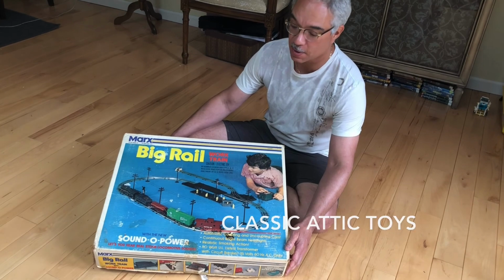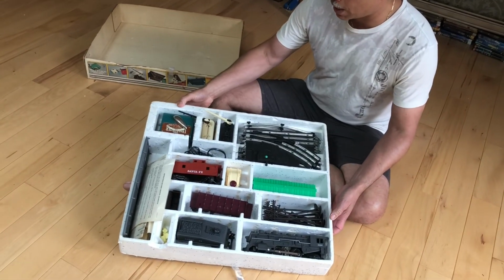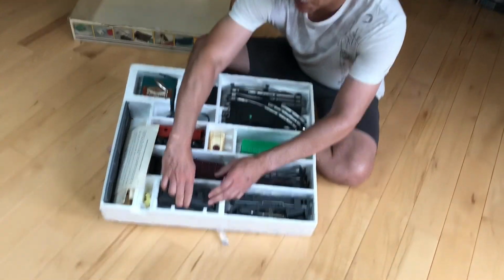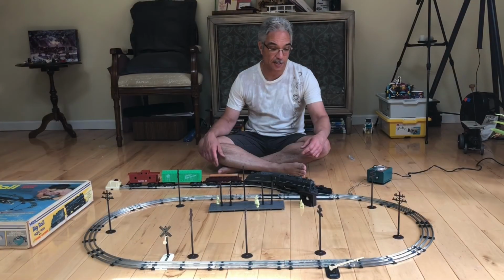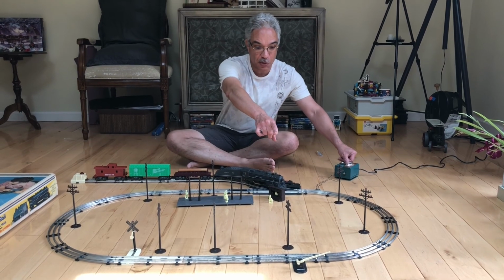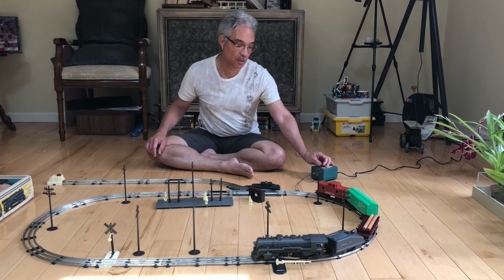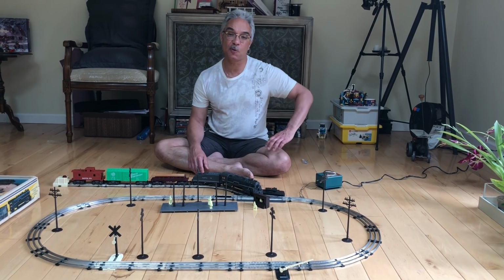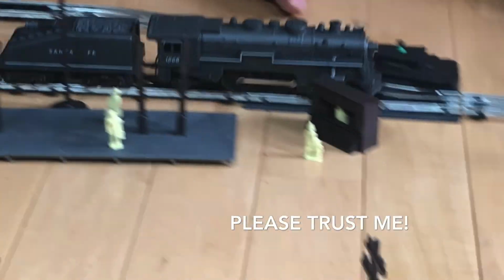Classic Attic Toys Train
Re-discovering my Marx Big Rail Work Train